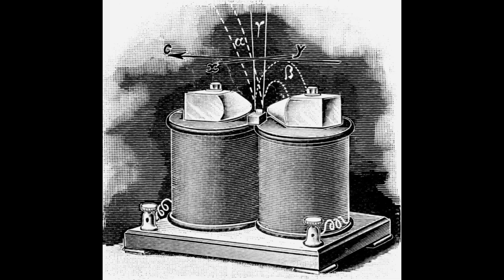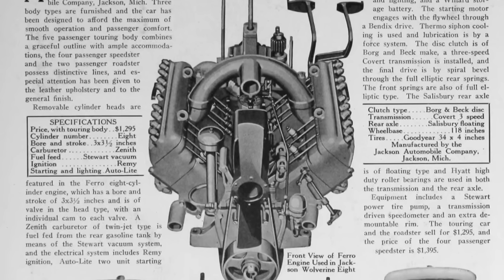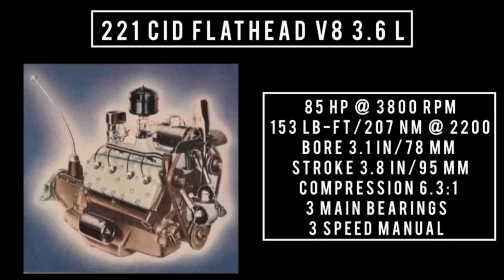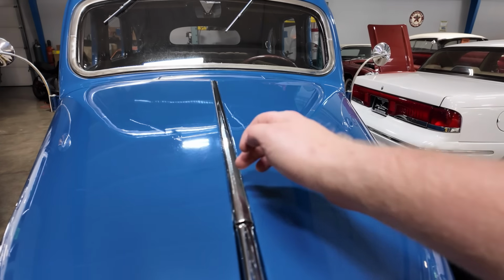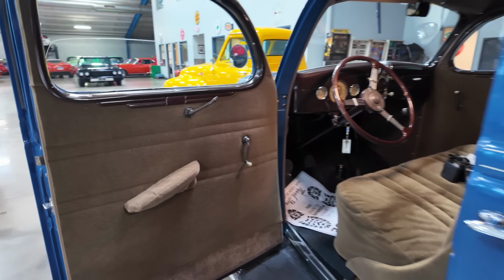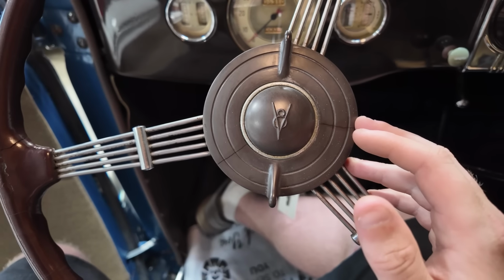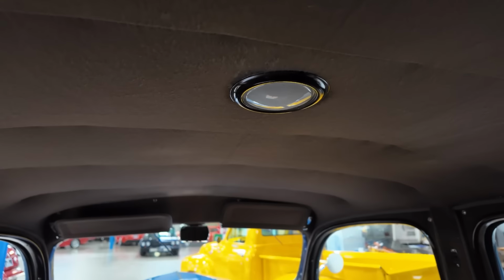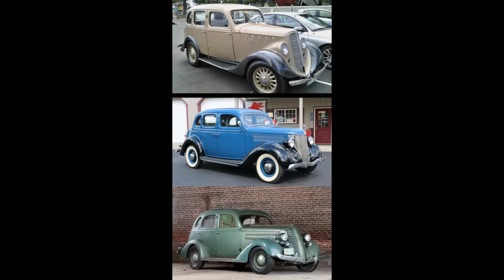1936 Ford Model 68 fordor deluxe sedan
Late release today any way today on what it's like 1936 ford fordor deluxe model 68 sedan

This one is currently for sale at